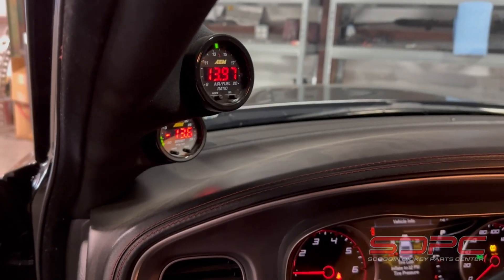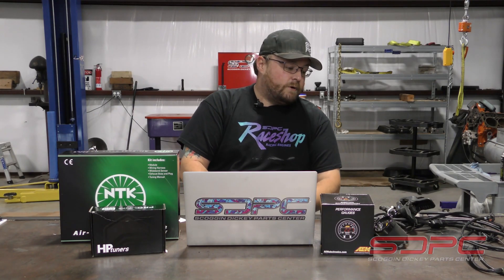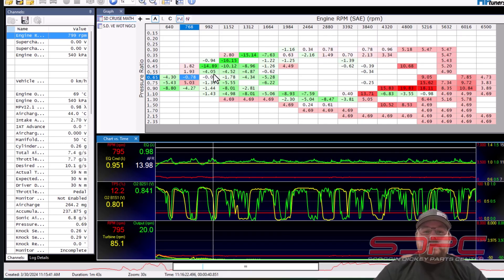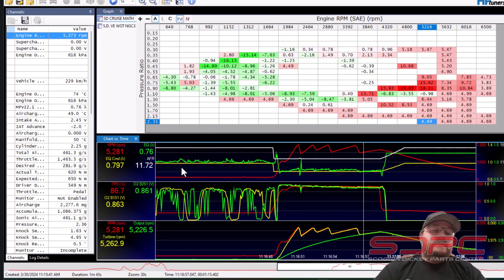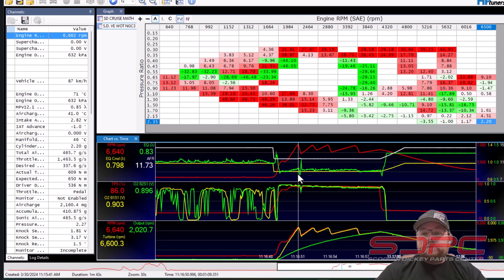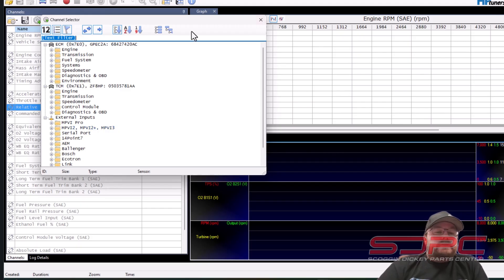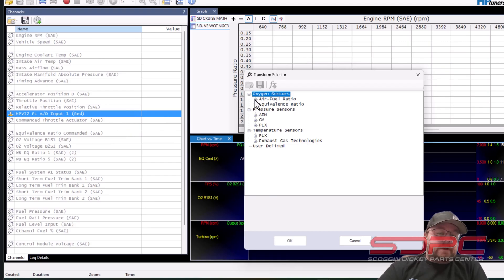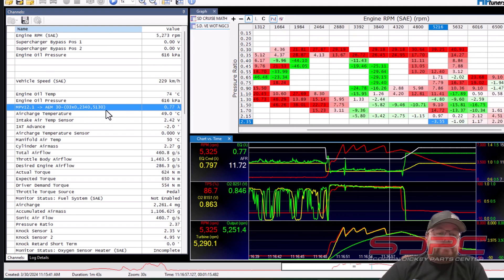SDPC Tech Tip: Wideband Selection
In this tech tip, Gordon explains the importance of selecting the right wideband for your performance vehicle. He provides recommendations on which wideband to choose and how to calibrate them using HP Tuners.